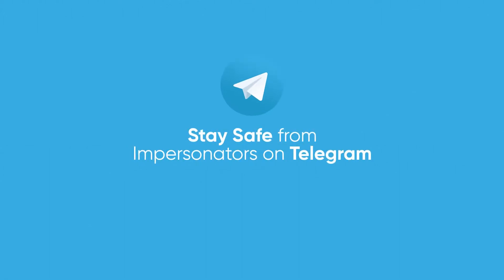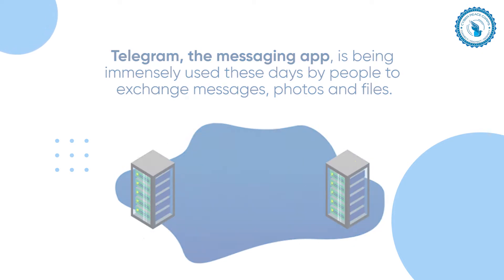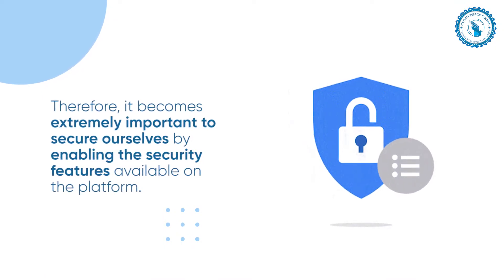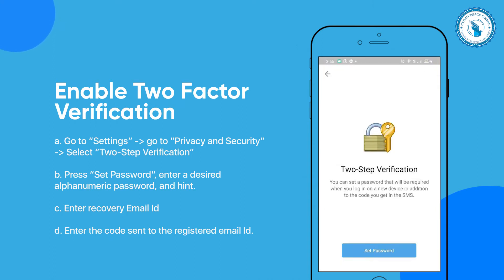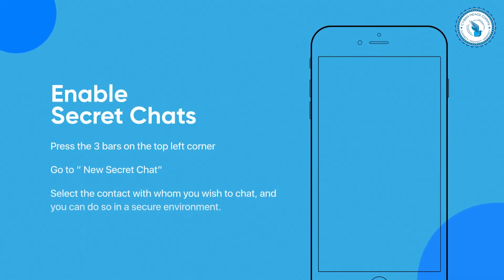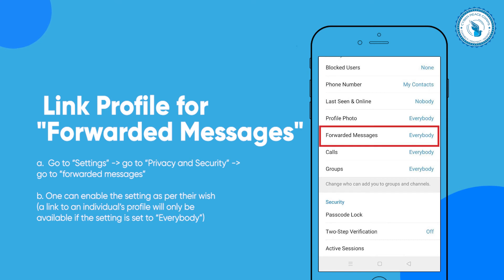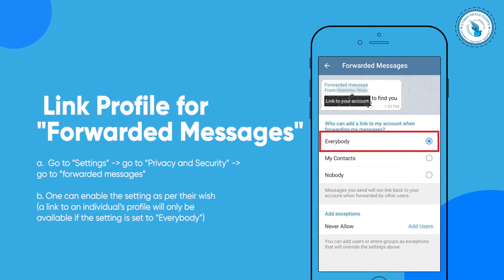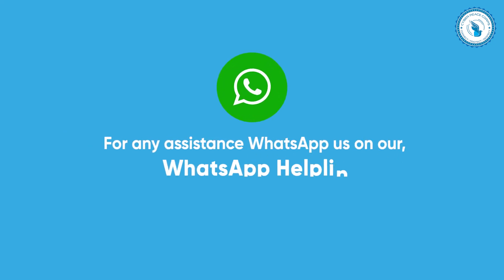CyberPeace Academy | Keep yourself safe from Impersonators on Telegram | Telegram Safety Tips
Telegram Messenger is a cloud-based communication app usable across all devices; it allows users to send pics, videos, stickers, texts, and other files completely free. Your phone number is required for setup (similar to WhatsApp), but there is also the option of creating a username that is totally public and can be searched by anyone.

Here are a few safety tips to keep yourself safe.